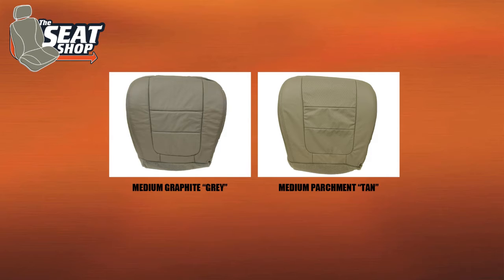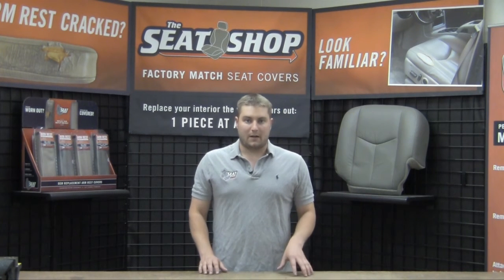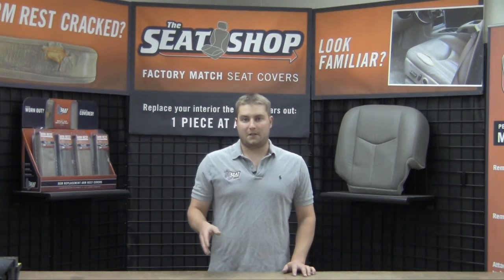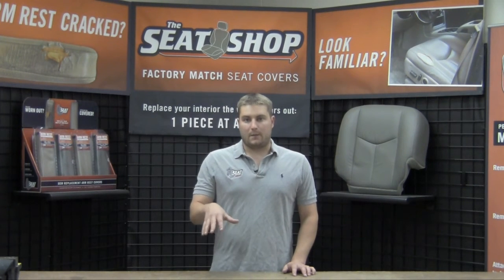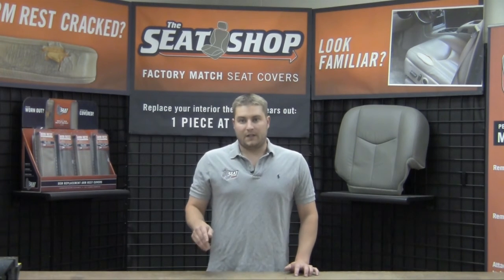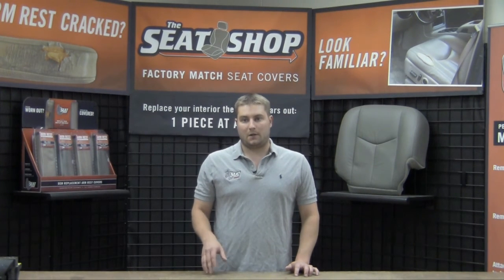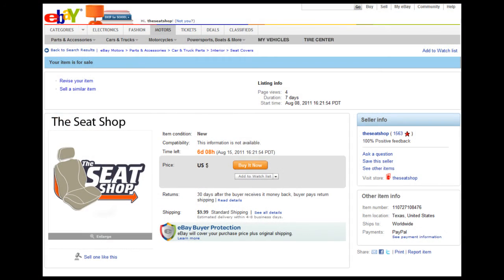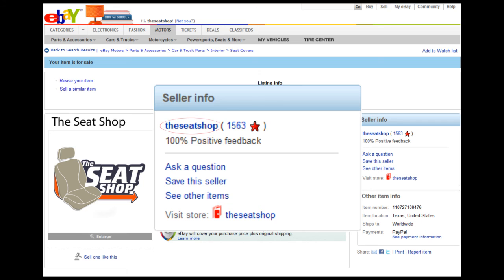02-06 Ford F250/F350 Extended Cab Cover Explanation - eBay Ready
This video explains the stitching pattern and colors of a 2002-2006 Ford F250/F350 Extended Cab seat cover. If you have any questions about this cover or any other seat cover please visit our or give us a call at .